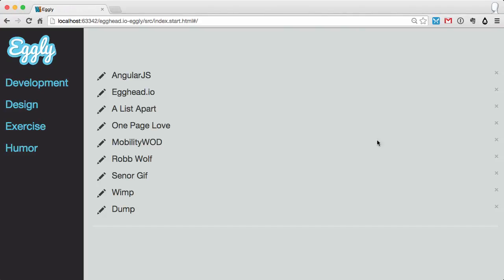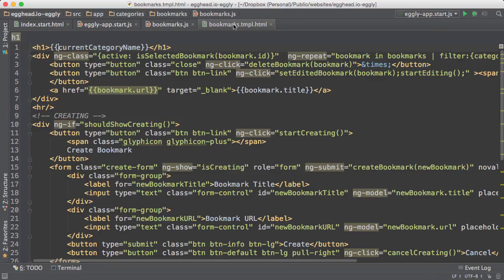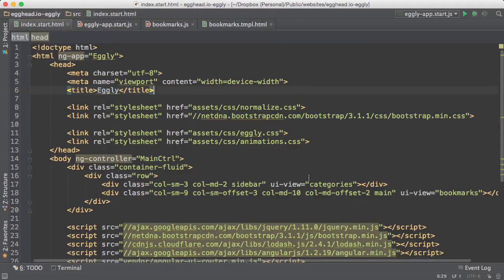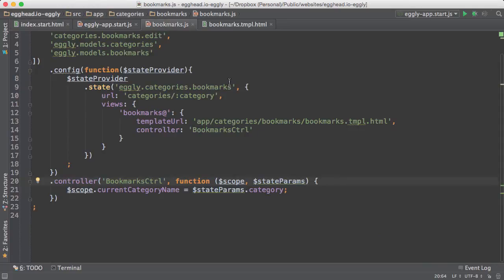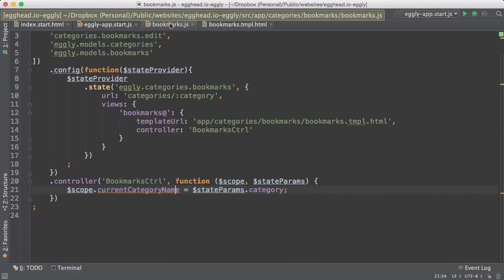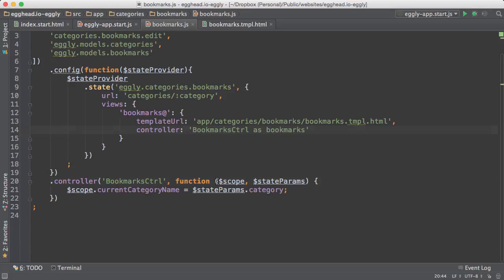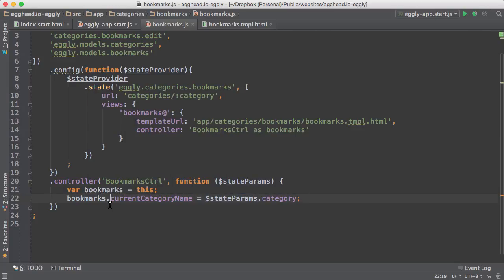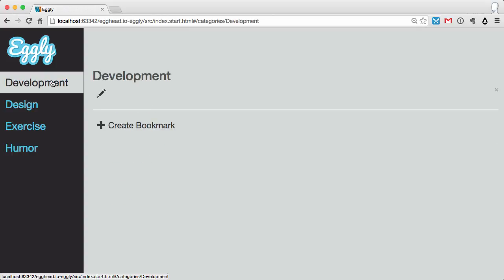08 egghead angularjs angularjs architecture prefer the controller as syntax